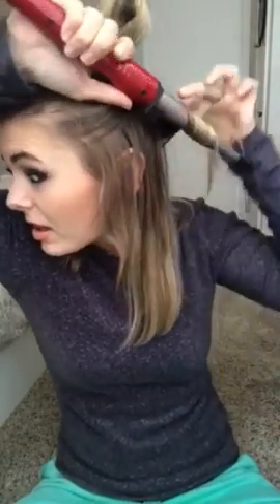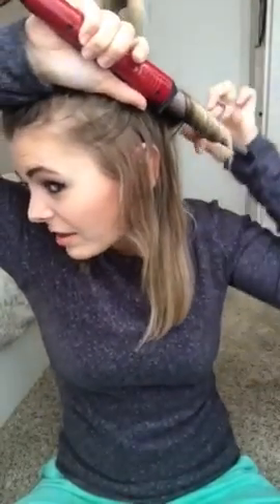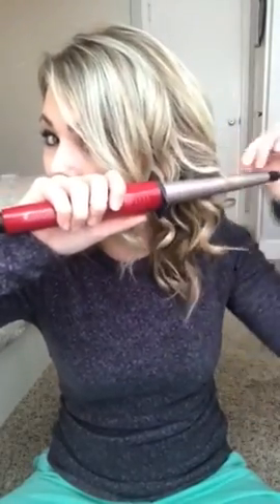Curling Wand- Perfect Curls in less than 10 minutes Short to Medium length hair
Get gorgeous curls effortlessly with these tips!

Comment and like -3